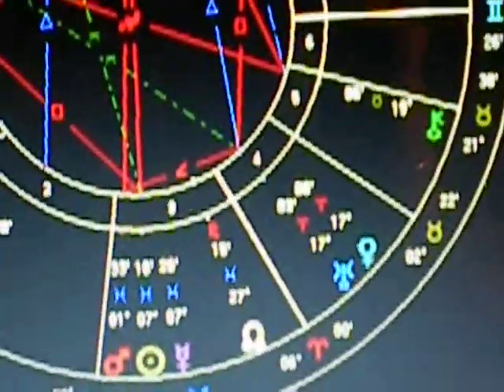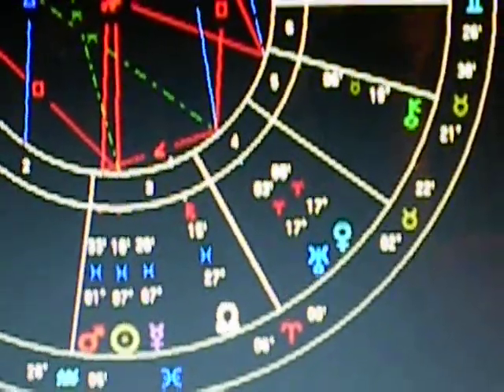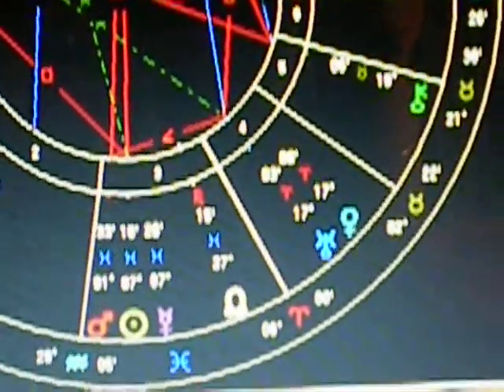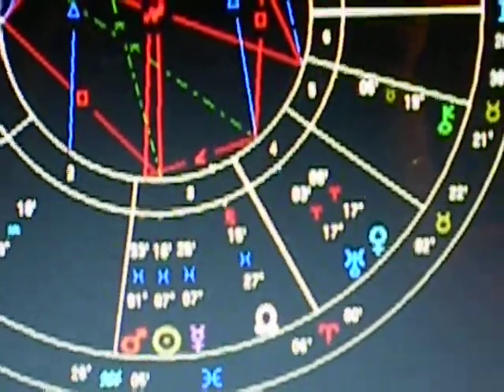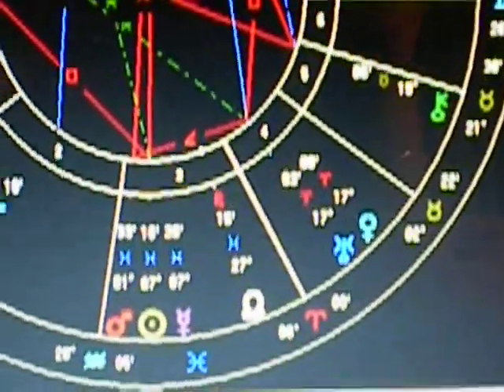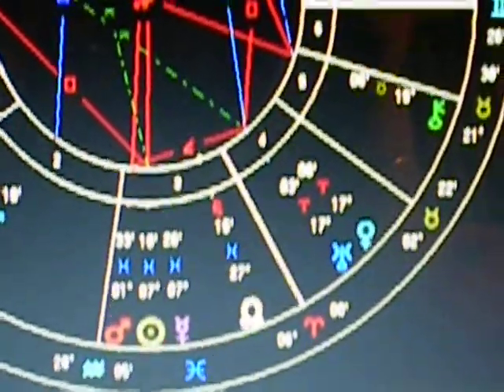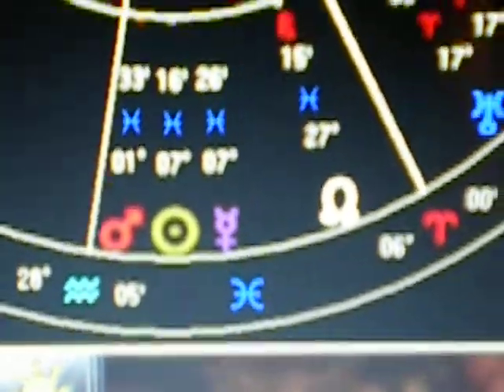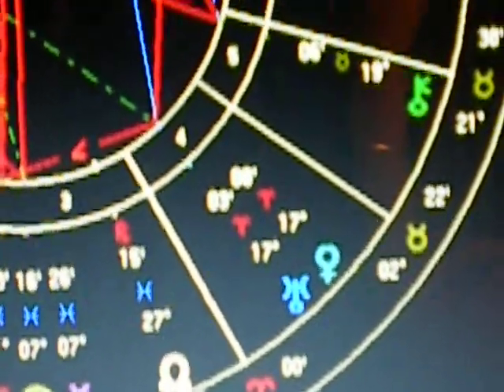Relationship Compatibility Using Astrology: Appendix celebrity charts Liz Taylor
A bit more on Elizabeth Taylor's natal chart and relationship profile.

A brief discussion on Elizabeth Taylor's astrological relationship dynamic. It is important to Know Thyself before partnering up with someone. This is why natal chart interpretation is the first step in relationship compatibility using astrology.